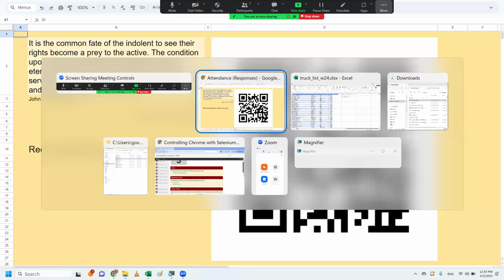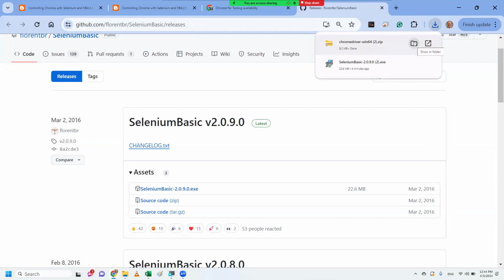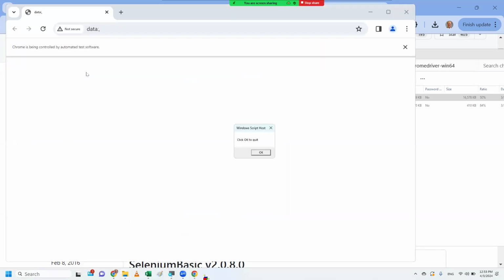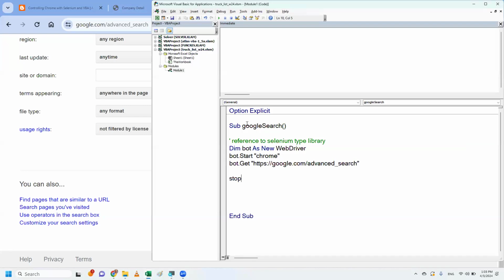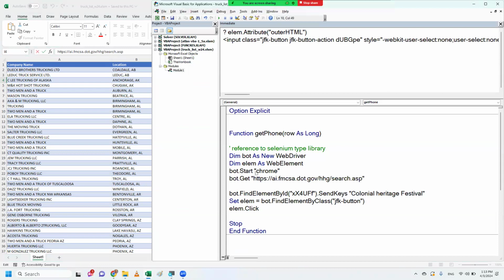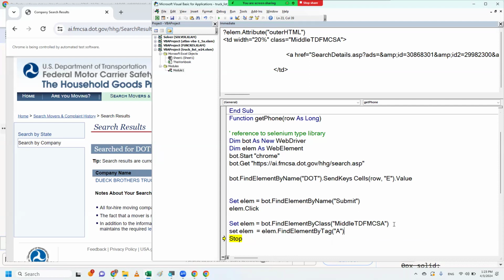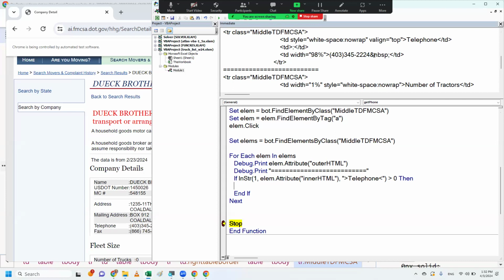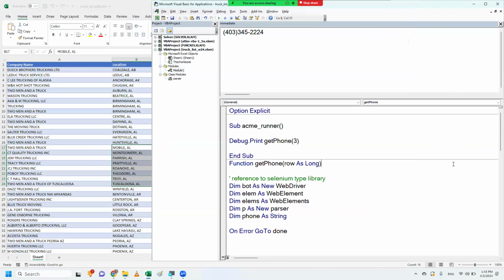Controlling chrome with VBA